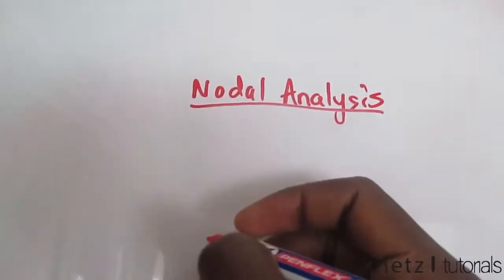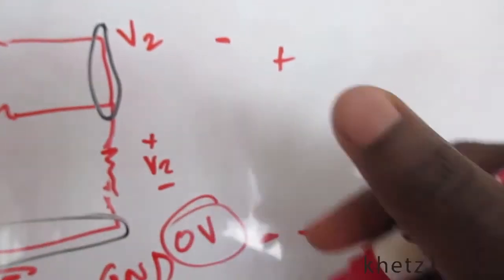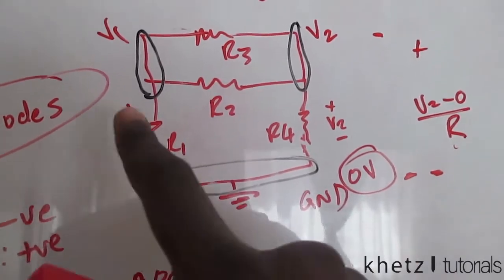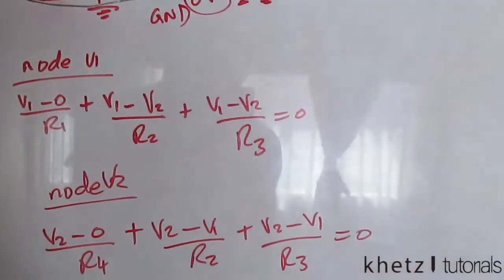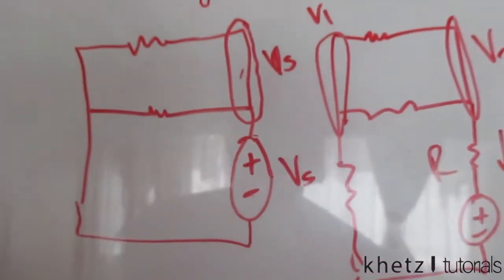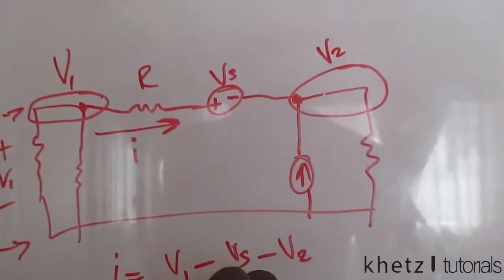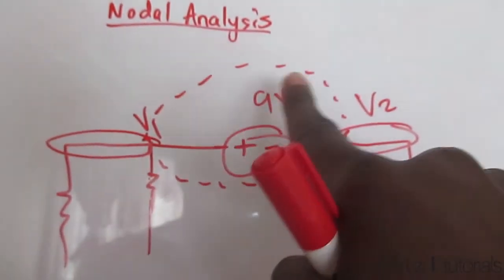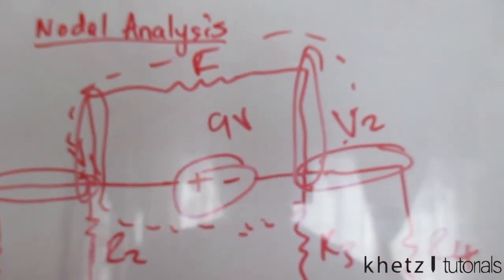Nodal Analysis | Khetz Tutorials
Explaining the concept of Nodal Analysis to simplify circuit analysis.